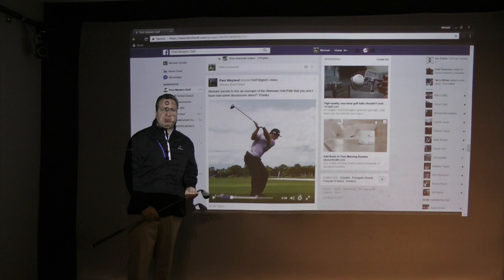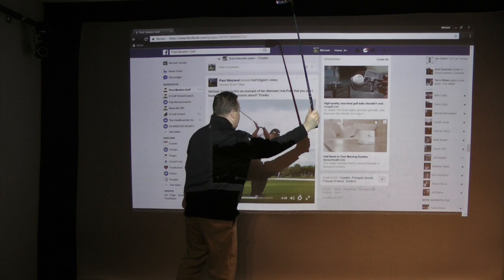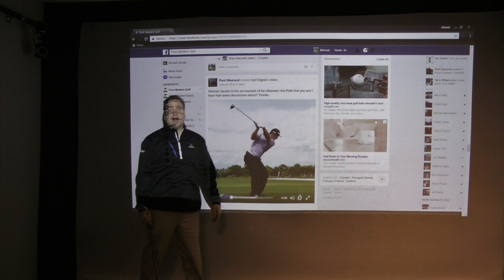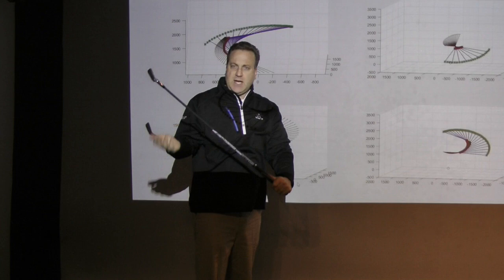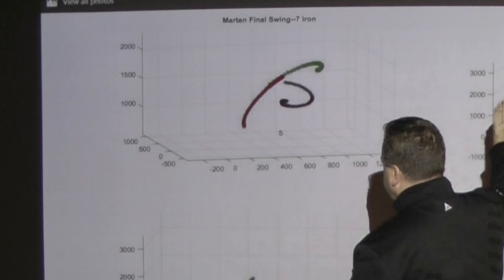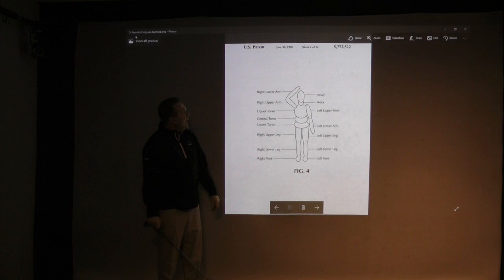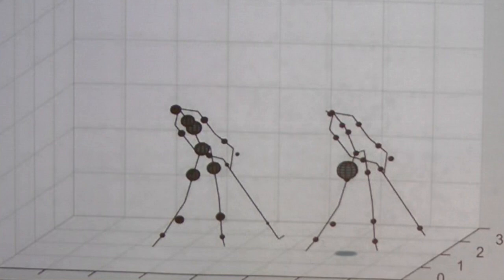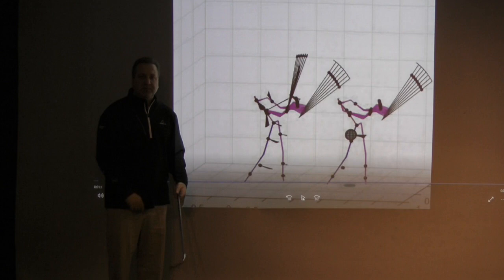'Alternate Hub Show' Michael Jacobs Golf Show Season Eight Episode 13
Season 8 - Jacobs 3d Golf Show
Episode 7